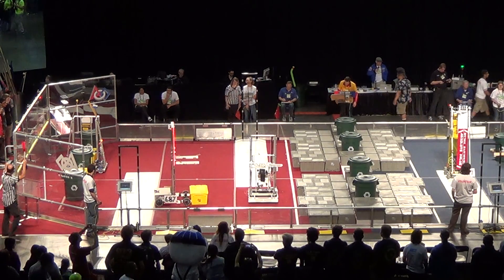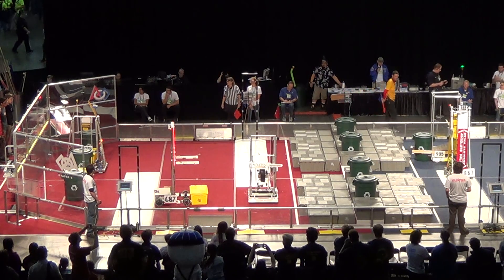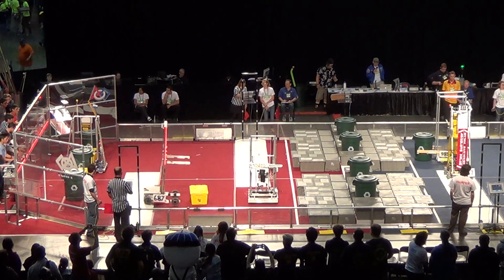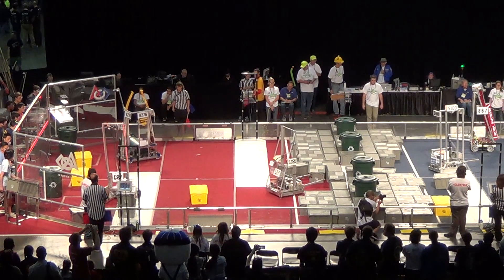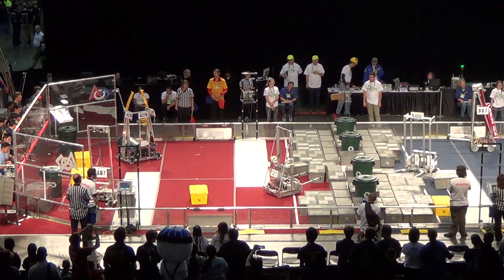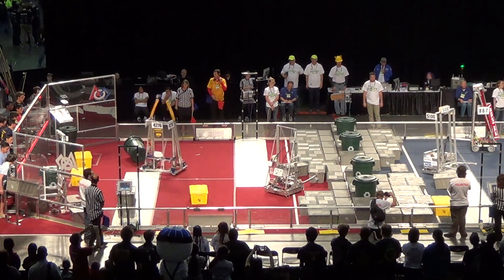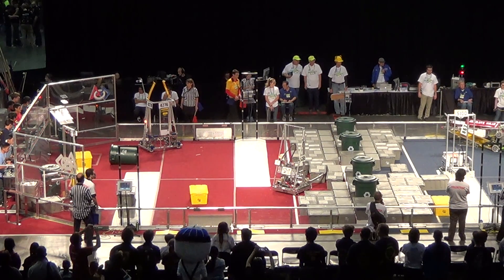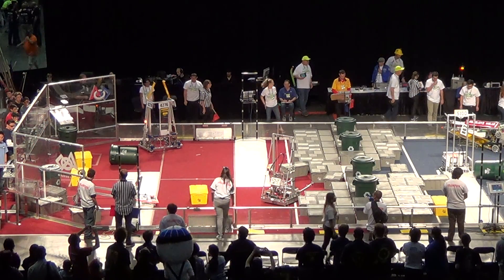FRC 2015 LA Qual 6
Team 4276 1st Quals Match, Los Angeles 2015